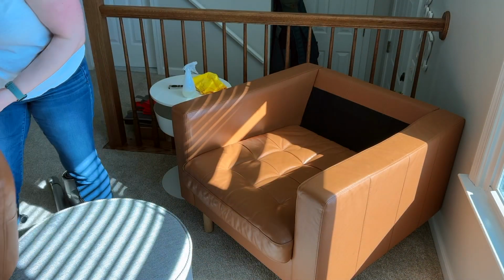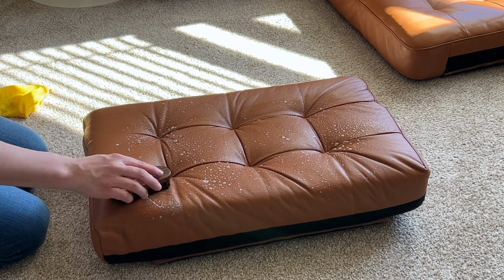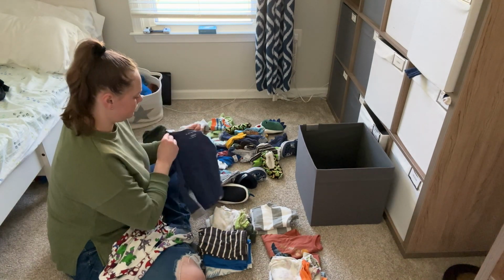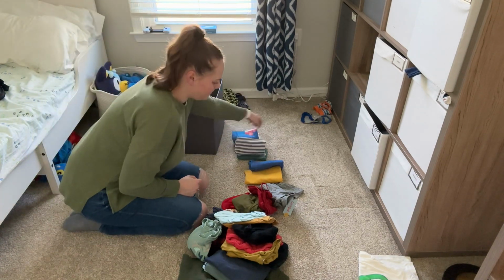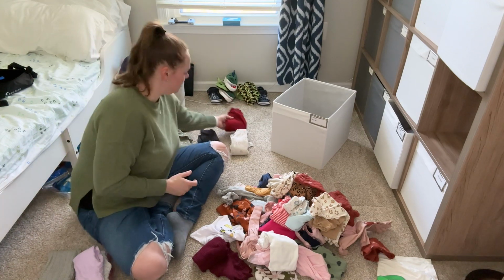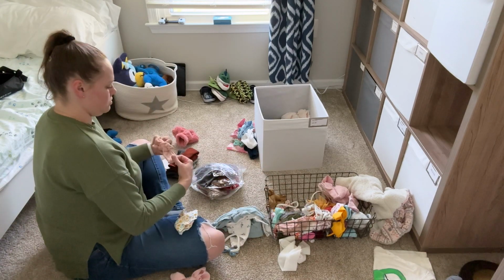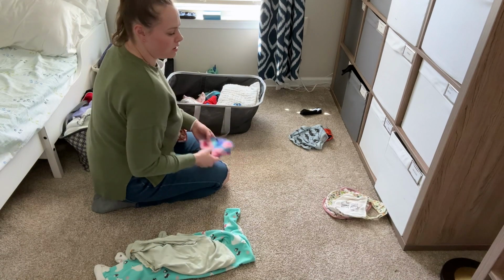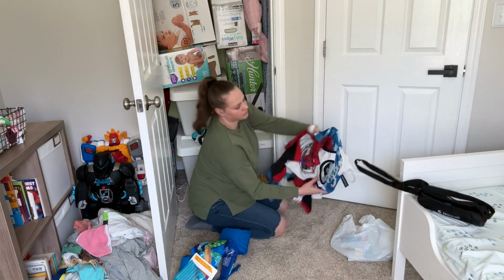Get it done with me!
Hi Friends, I hope you're having a lovely day. Lets tackle some jobs that I have been dreading around my house.